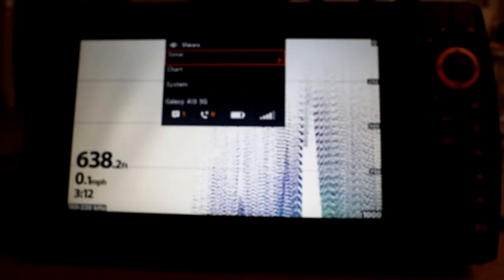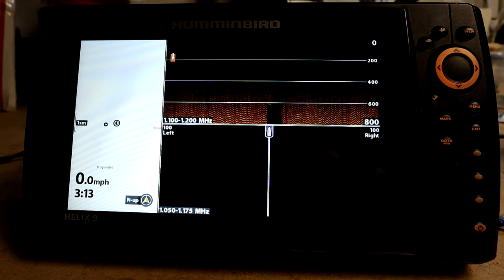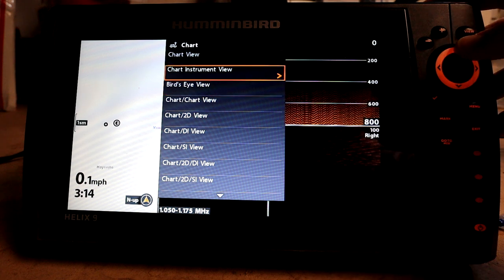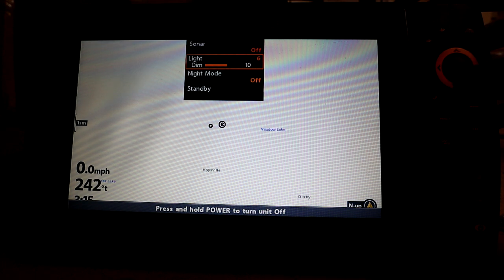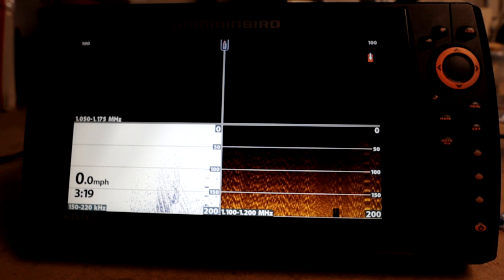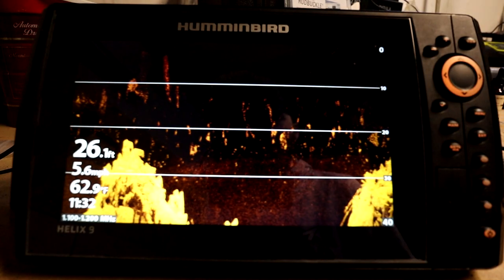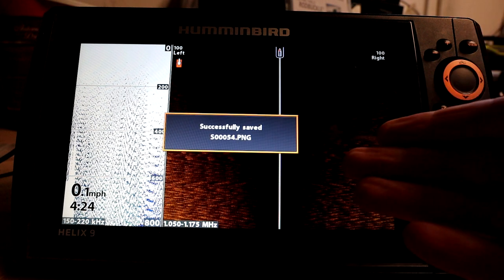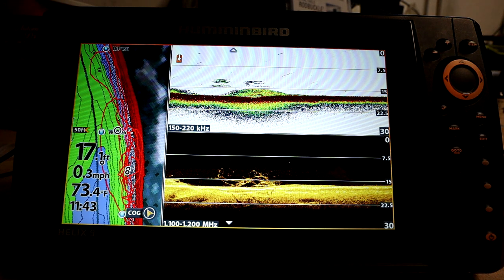BEST Shortcuts for Humminbird Helix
In this video I will go over all of the Shortcuts on the Humminbird Helix units.

These SHORTCUTS will help you to be more efficient on the water & spend less time messing with your graphs and more time catching fish !!!

If you want to learn more about your fishfinder check out the Humminbird and Lowrance Playlist!